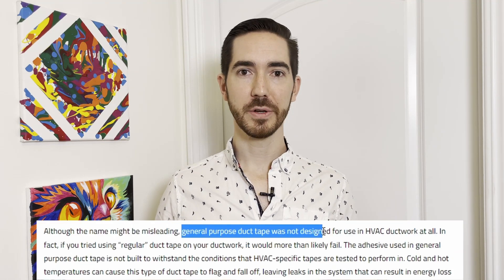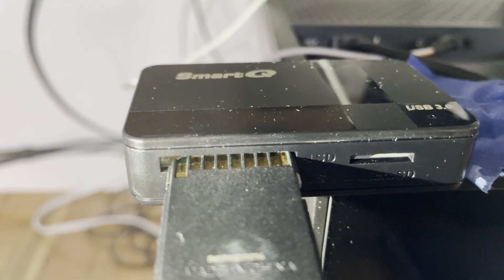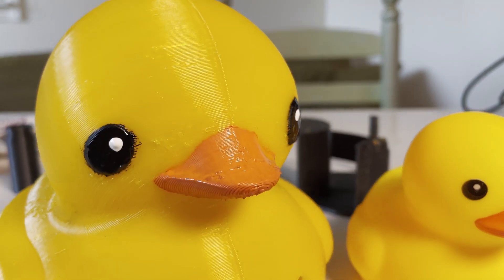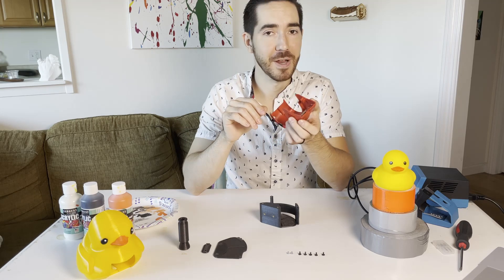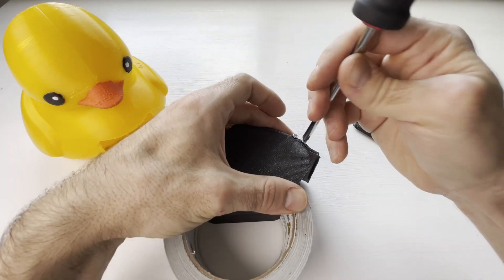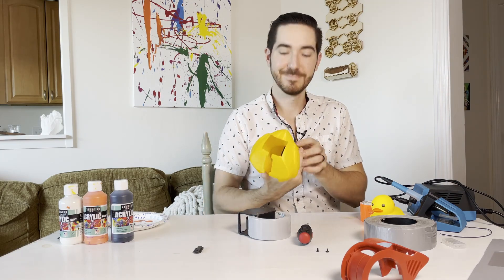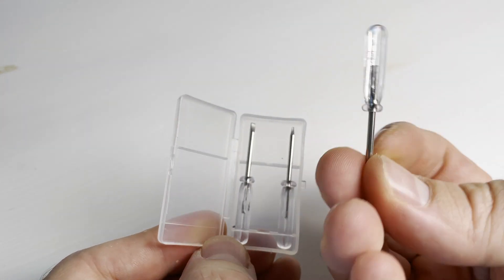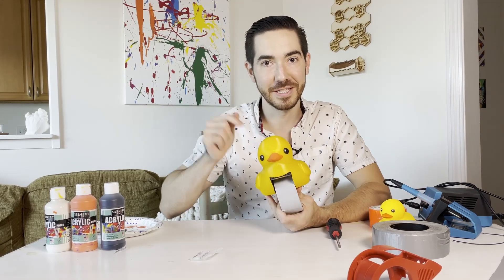Is it Duct Tape or DUCK Tape?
Duct, duck, tape! So many people are confused whether DUCT tape or DUCK tape is the correct version and I’m here to set the record straight. I made some real duck tape. And if you want some of my sweet sweet duck tape, then you can get the design files at my website to make your own!

►‌ ‌‌Follow‌ ‌Engineered‌ ‌Relics‌ ‌on‌ ‌Instagram‌ ‌@engineeredrelics‌ ‌for‌ ‌more‌ ‌content‌ ‌along‌ ‌the‌ ‌way:‌ ‌
Products‌ ‌used‌ ‌in‌ ‌video:‌ ‌‌
►‌ Yellow TPU Filament, Polymaker
►‌ Rubber Duck Family
►‌ Creality CR-6 SE 3D Printer
►‌ ‌Tripod,‌ ‌Bonfoto‌ ‌671A‌ ‌-‌ ‌‌
►‌ ‌Smartphone‌ ‌mount‌ ‌-‌ ‌‌
►‌ ‌Camera ‌-‌ ‌iphone‌ ‌12‌ ‌Pro‌ ‌
►‌ ‌PREL Musical Compos 33
►‌ You Might Have Heard of Me - Arthur Benson
Go‌ ‌make‌ ‌cool‌ ‌stuff!‌